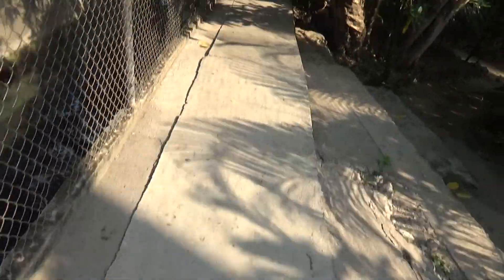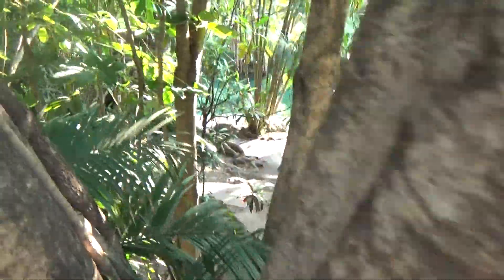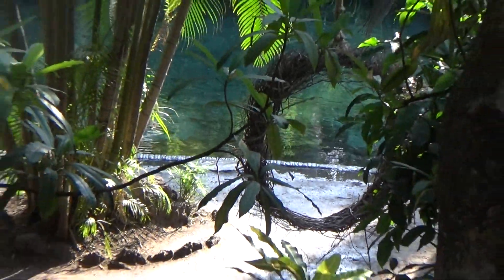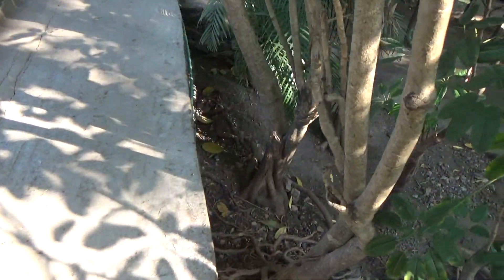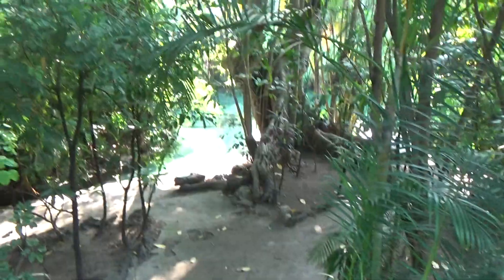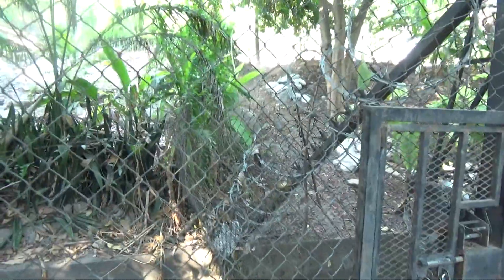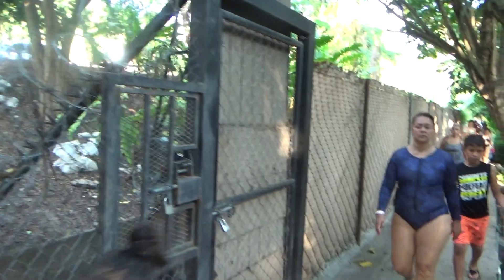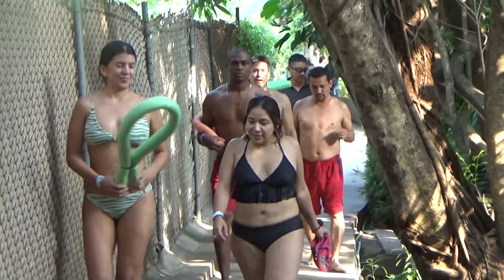Morelos Las Estacas walkway 2